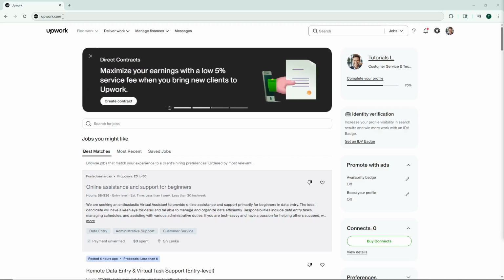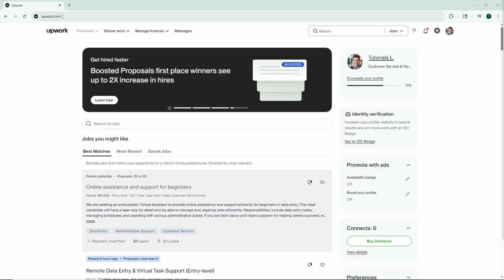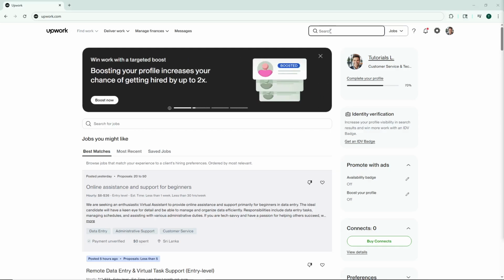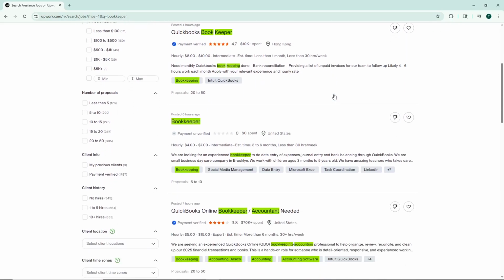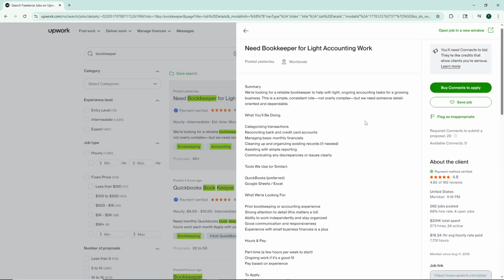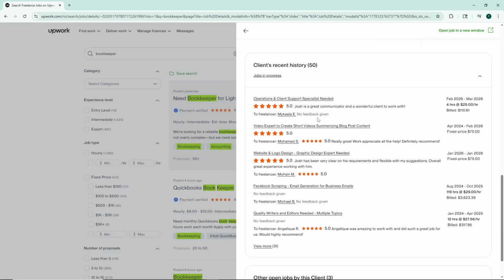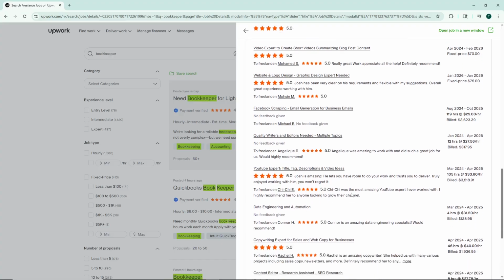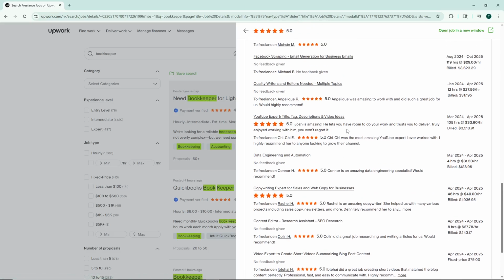How To Find Client's Name On Upwork (Tutorial 2026)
By the end of this video, you’ll know how to find client name on Upwork, locate client real name Upwork, reveal Upwork client identity, see client full name Upwork, identify client details on Upwork, where to find client name Upwork, Upwork client name visibility guide, view client name on Upwork platform, uncover client identity Upwork job, find client company name Upwork, discover client personal name Upwork, accessing client name on Upwork